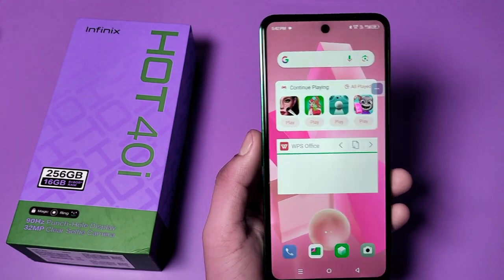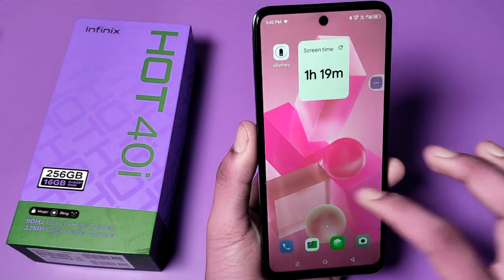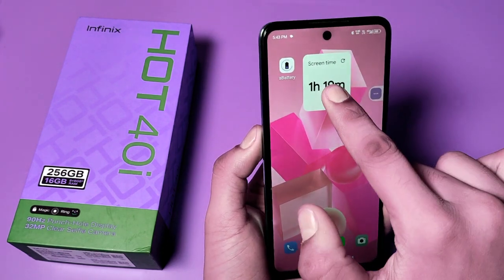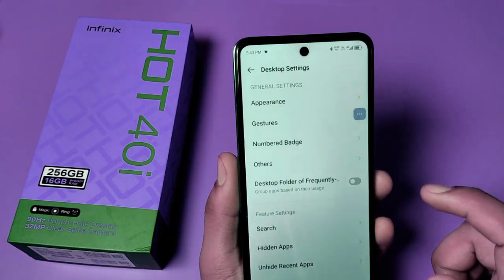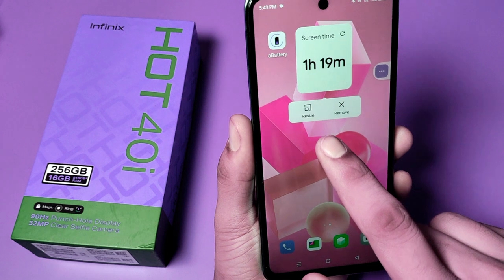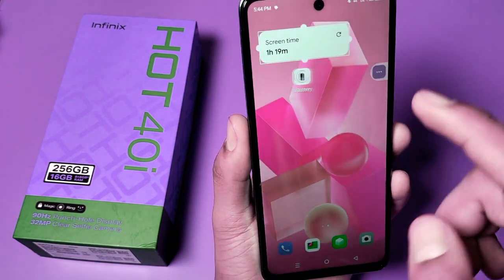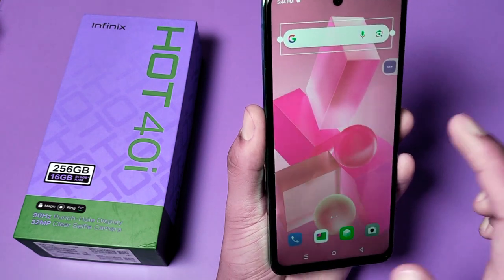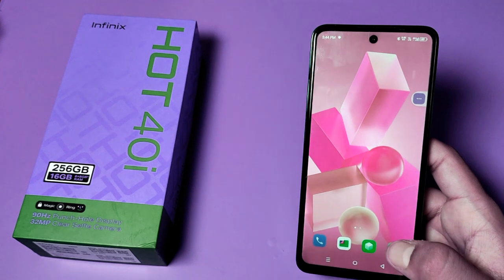infinix Hot 40i: Remove Widget - how to turn off photo widget on infinix | infinix screen widget